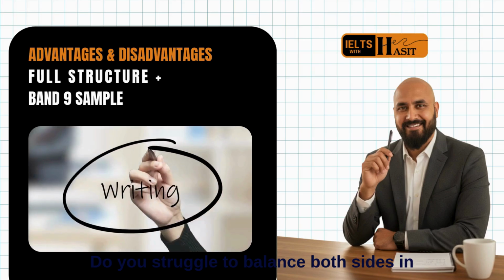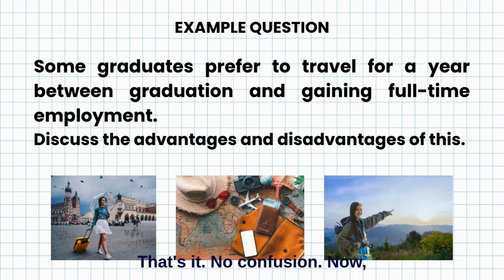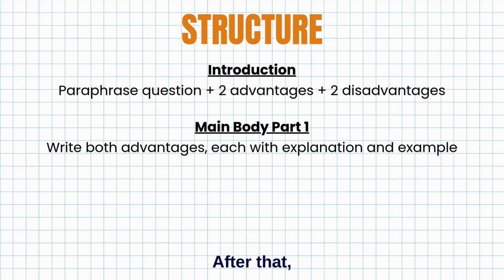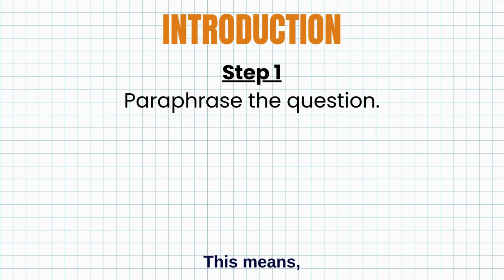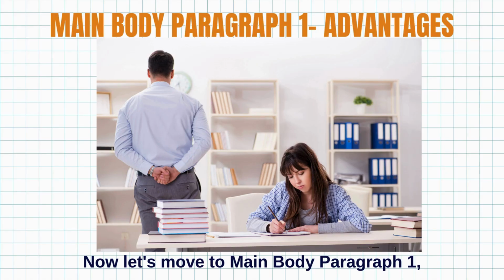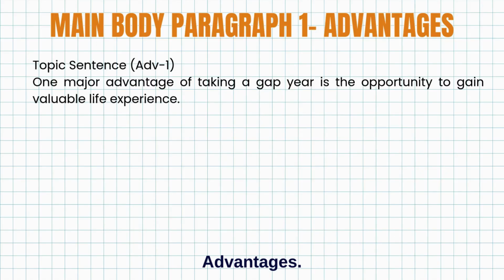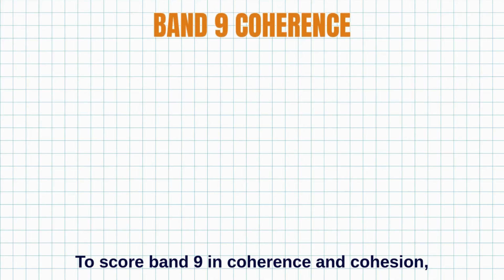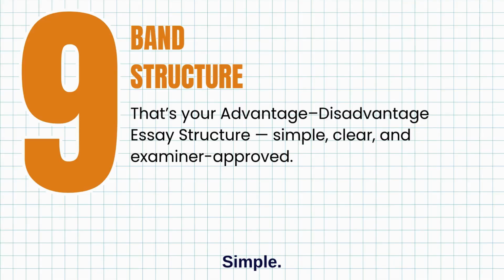Advantage & Disadvantage Structure Template Cheat Code | Band 9 IELTS Writing Task 2 Structure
IELTS ESSAY STRUCTURE | Struggling with IELTS Writing Task 2 Advantage–Disadvantage essays?

Not sure how to balance both sides, organize ideas, and score Band 7+ or Band 8+?

In this lesson, Mr H (10+ years IELTS trainer) explains a Band 9 essay structure that works for every advantage–disadvantage topic — step by step, with clear examples, explanations, and examiner-focused tips.

🎯 In this video, you will learn:
✔ Perfect Advantage–Disadvantage Essay Structure
✔ How to write a high-scoring introduction
✔ How to develop clear advantages with examples
✔ How to explain disadvantages logically
✔ How to write a strong, balanced conclusion
✔ Band 9 coherence & cohesion linking techniques

📌 Example Topic Covered:
Some graduates prefer to travel for a year between graduation and gaining full-time employment. Discuss the advantages and disadvantages of this.

This video is perfect for students aiming for:
👉 Band 7, Band 8, or Band 9 in IELTS Writing Task 2
👉 IELTS Academic & General Training candidates
👉 Study abroad aspirants from India, Nepal, Bangladesh, Kazakhstan & beyond

🎥 Watch till the end for Band 9 coherence tips that most students miss!

IELTS Writing Task 2 structures, Speaking cue cards, vocabulary boosters, and real exam strategies.